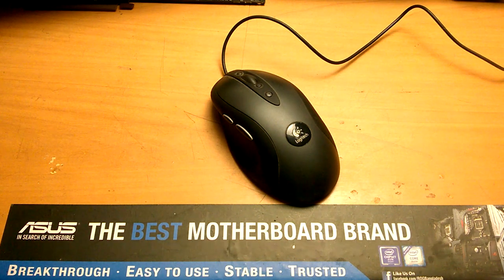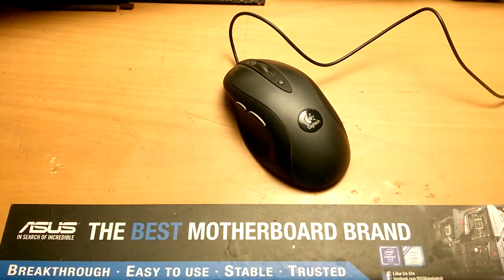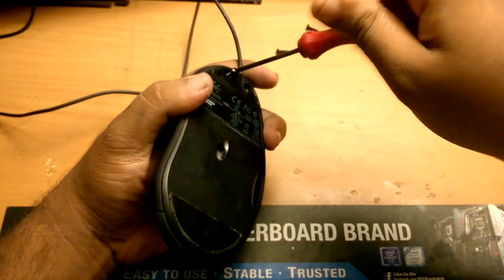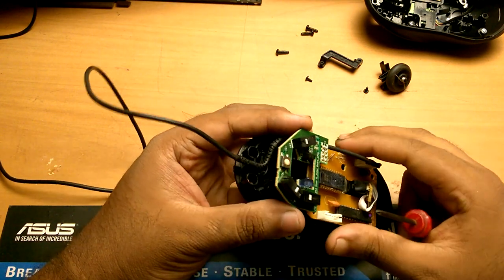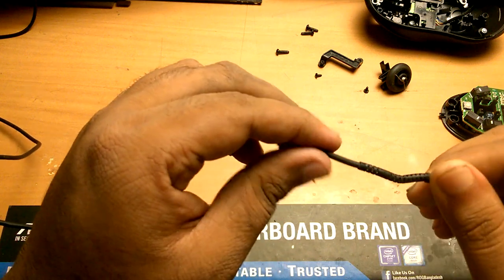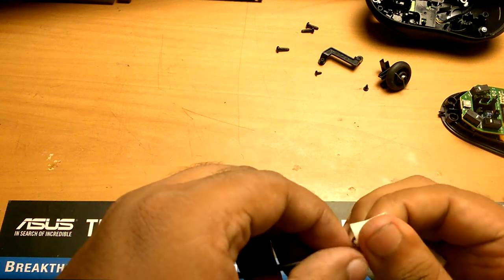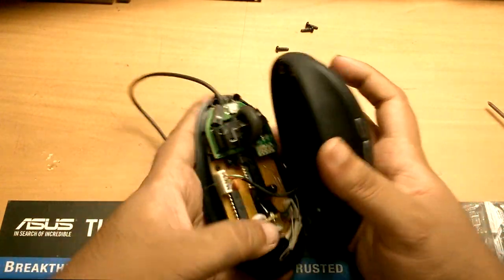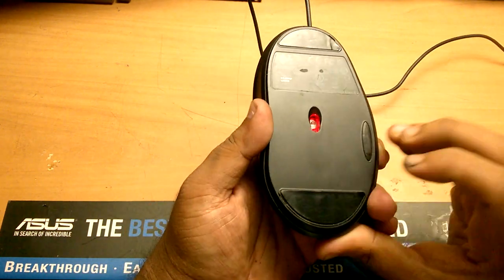Logitech G400 Mouse Disconnection Issue Fix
Watch How to Repair/Fix Logitech G400/MX500/MX518 Mouse Disconnection Issue.

Cable Replacement is Another Solution.
Which is not that hard, if you can get them from China.
And they are Pretty Cheap (Aliexpress,ebay)

Camera : Nokia Lumia